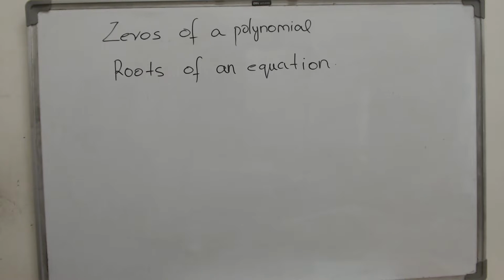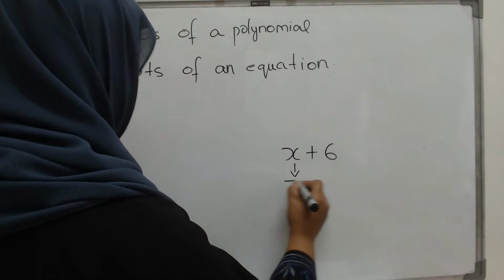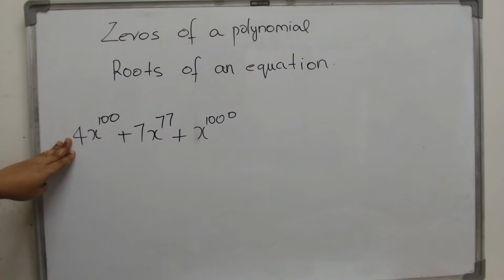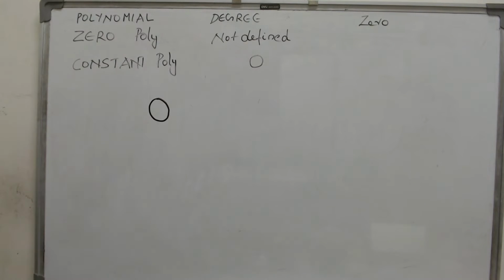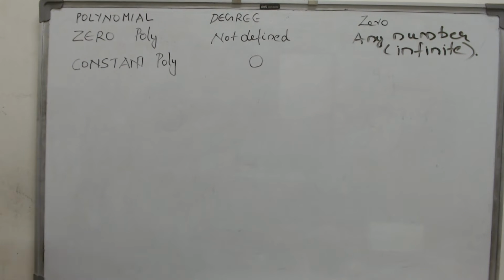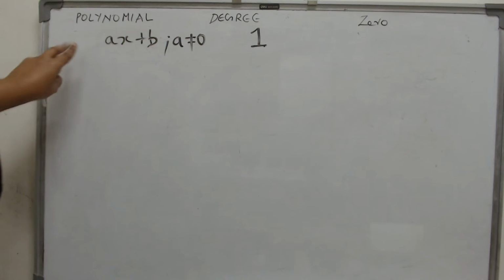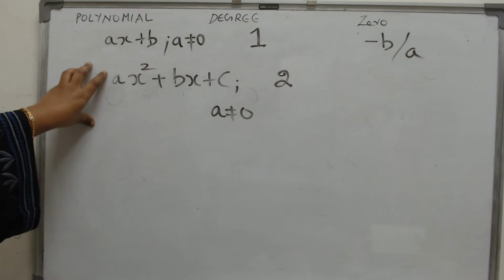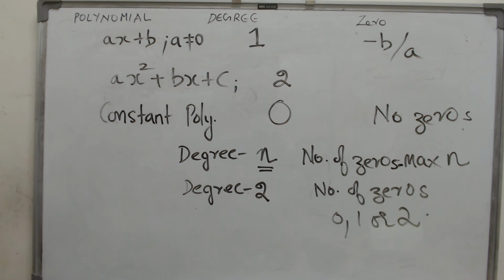PART 2- HOW ARE ZEROS AND DEGREE OF A POLYNOMIAL RELATED?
Let's see the difference between the zero of a polynomial and the roots of an equation . Also, we examine the zeros of constant polynomial, zero polynomial, and polynomial of degree1 and see how the zeros of a polynomial and its degree are related.